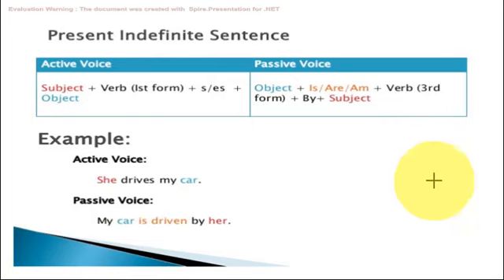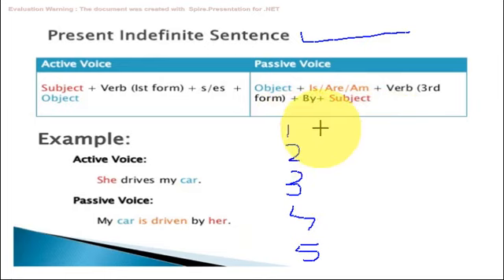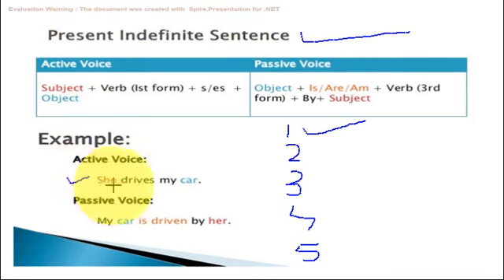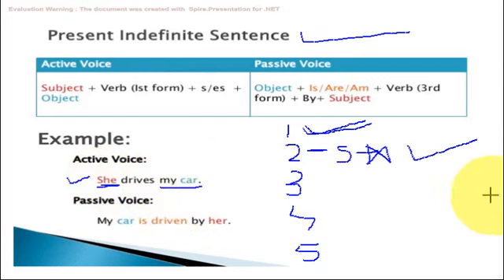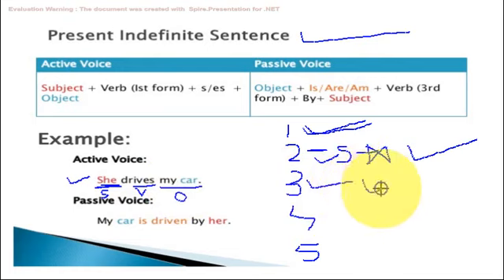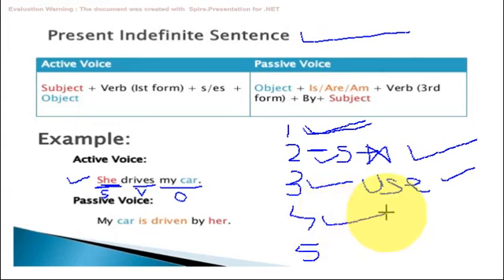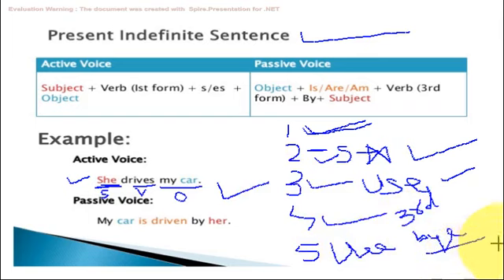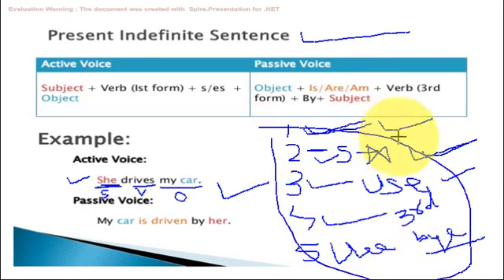Change the Voice Part 1